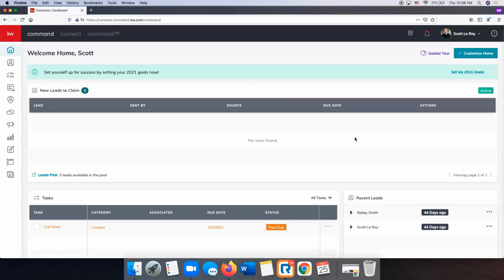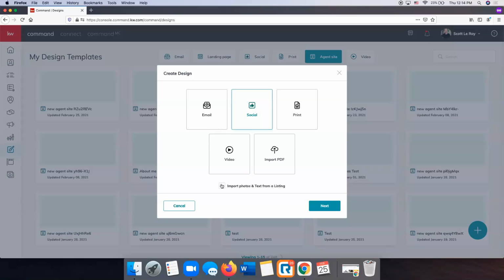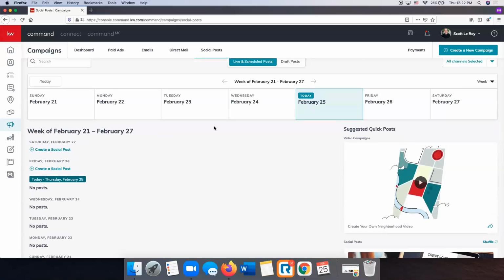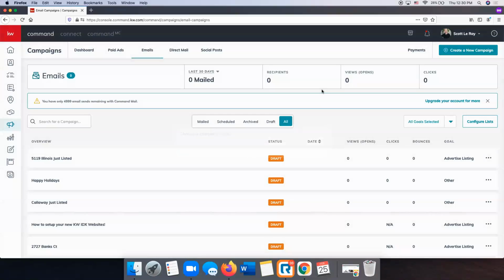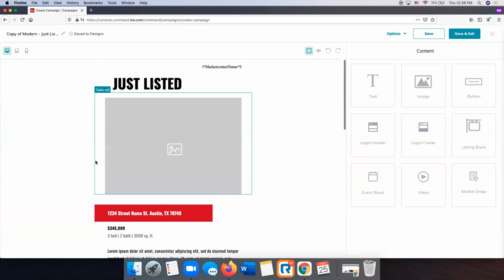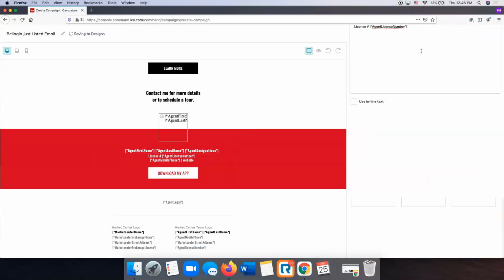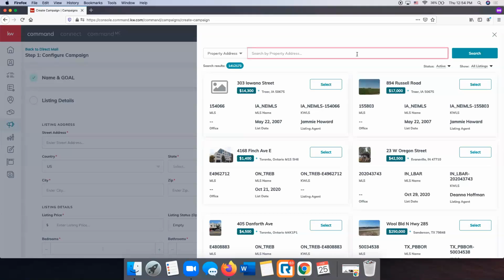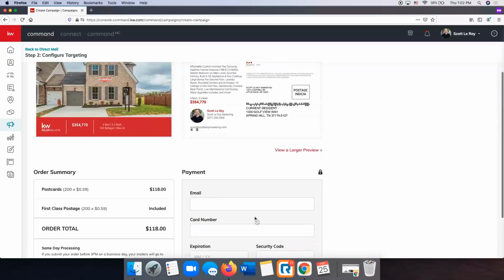Marketing with KW Command - 2/25